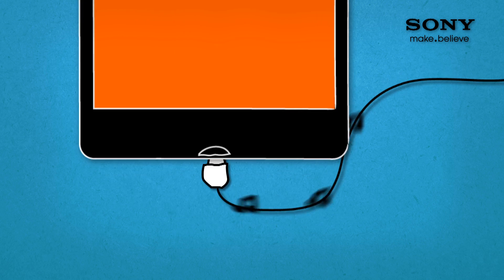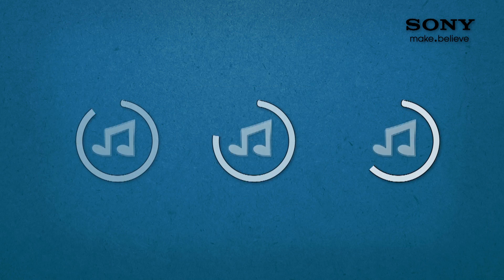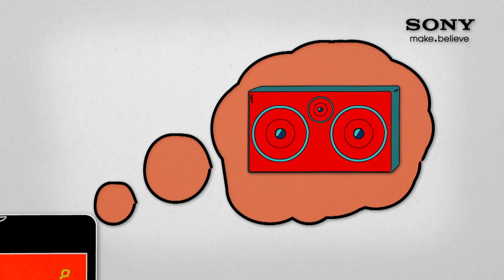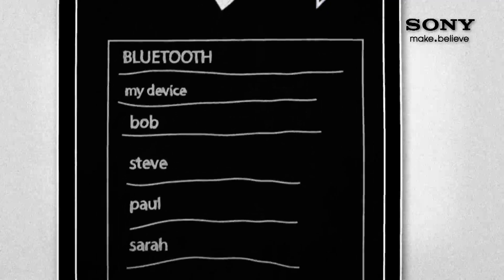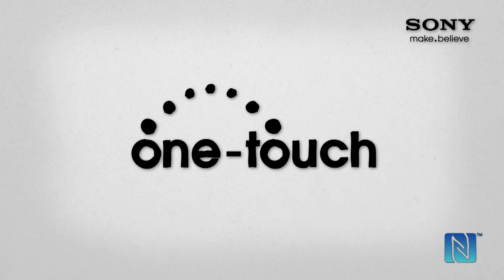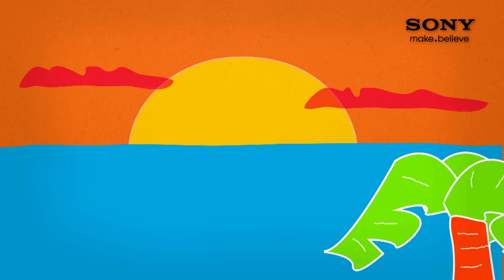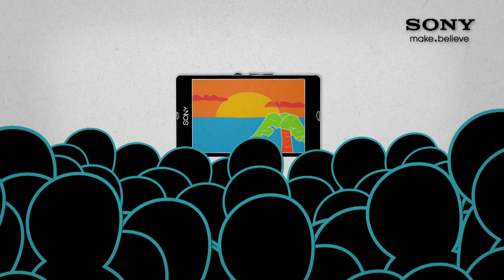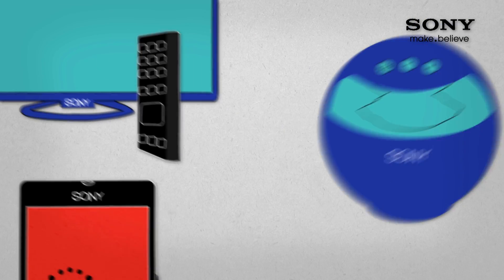What is one-touch by Sony?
Thanks to Near Field Communication (NFC) technology, one-touch makes it easier than ever to pair and transfer music, photos and more between your Sony devices. No cables, no buttons, no confusion. One-touch from Sony. Simple.